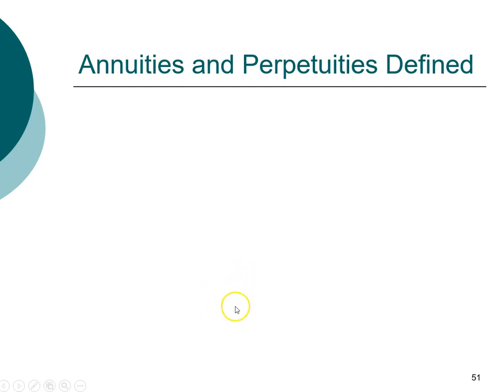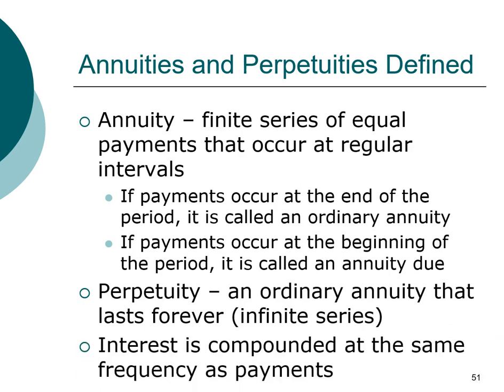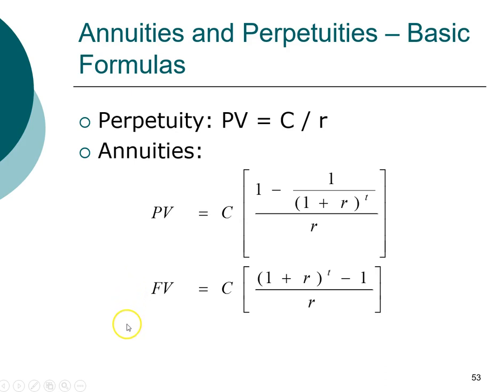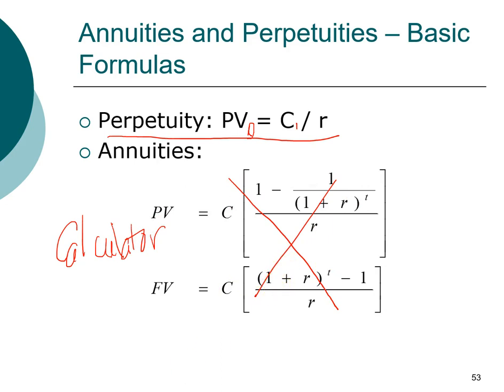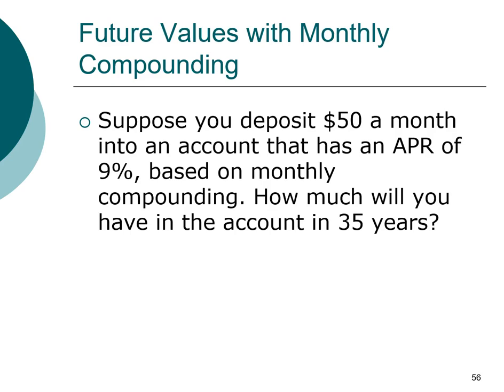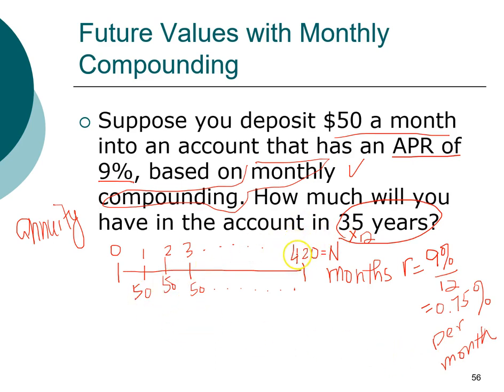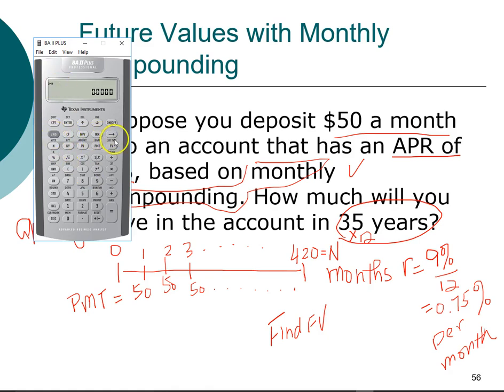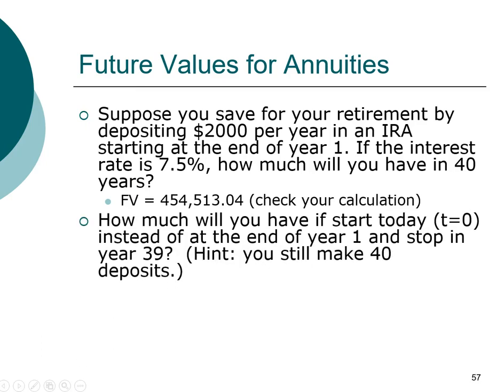Annuity (1/2)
Ordinary annuity, annuity due. Part 1 of 2.